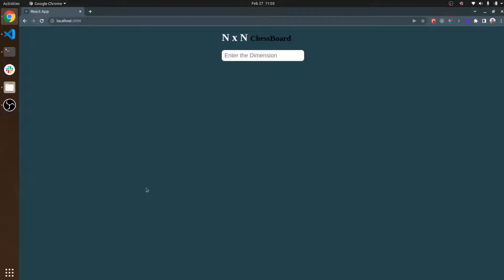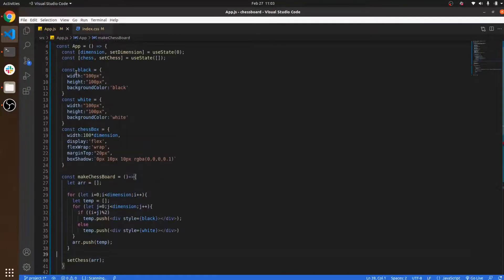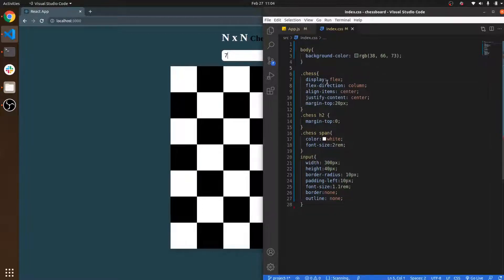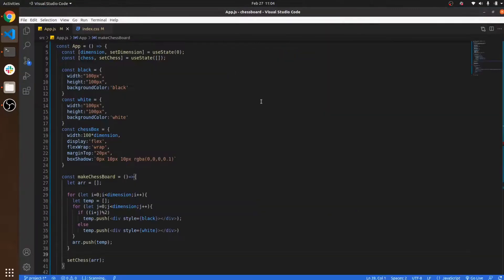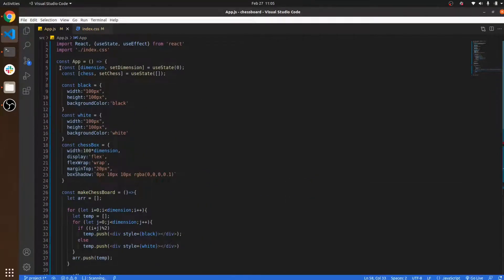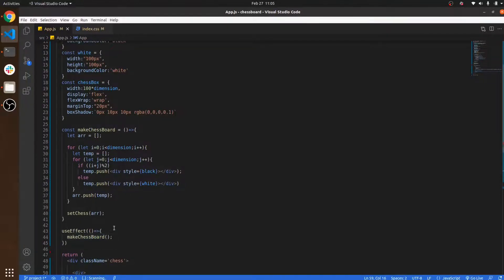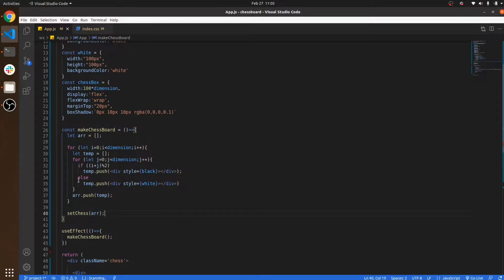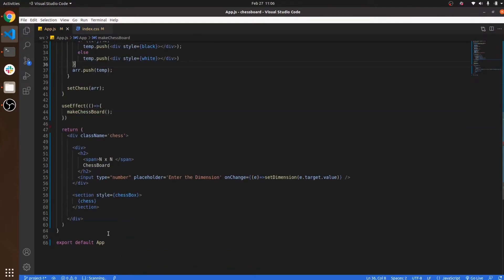How to Make NxN Chess Board in React.js | PROJECT | Beginner | HTML | CSS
In this Video, I explained how to create a Chess Board
NxN in React.js